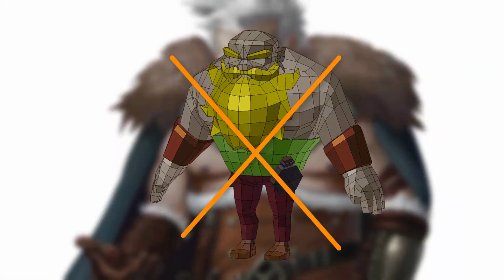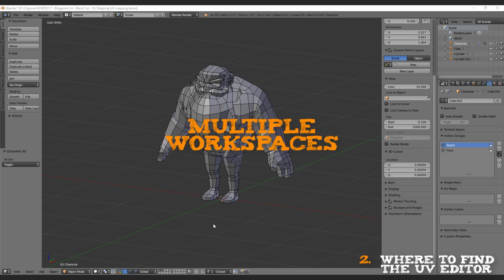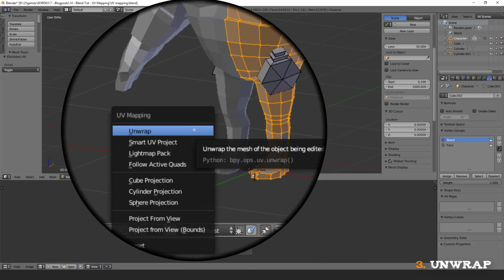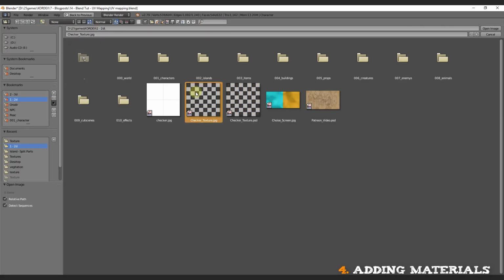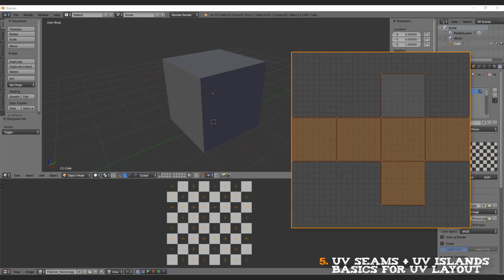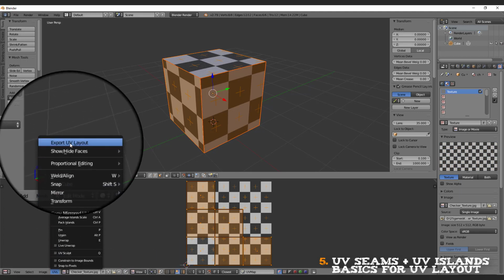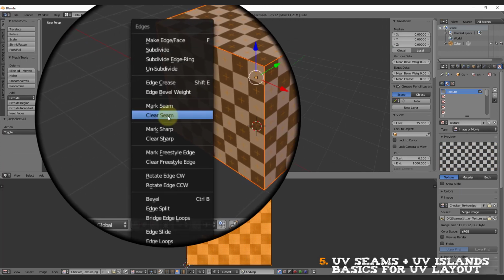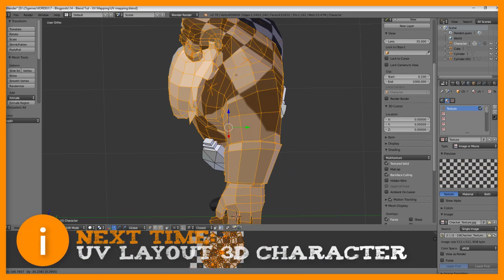5 basics of the UV Editor in Blender 2.79 - Become a game creator - Tutorial #05.1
📁 This tutorial explain 5 basic steps to understand the UV editor in Blender. This video is the first part of two. In my next episode I will create a nice UV layout for a 3d character for our game Kordex. I will talk about this topics:
What is the UV editor? Where do I find it? What are seams and UV islands? How can I export a UV layout?

1:00 UV Editor - Introduction
1:40 Where to find the UV Editor
2:43 Unwrap
3:34 Adding Material
5:35 UV Seams, UV Islands, Basics for UV Layout

📜 I will show you many usful tricks in the UV editor:
- split your work space to call up UV editor
- define seams
- clear seams
- unwrap your selection
- extrude or unwrap? CARE!
- export UV layout
- assign material
- show texture in 3d viewport